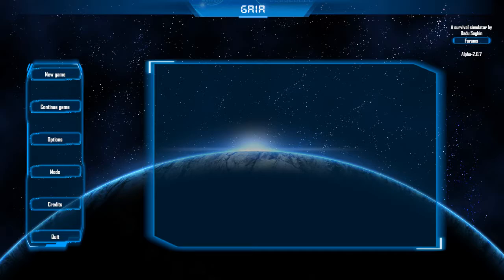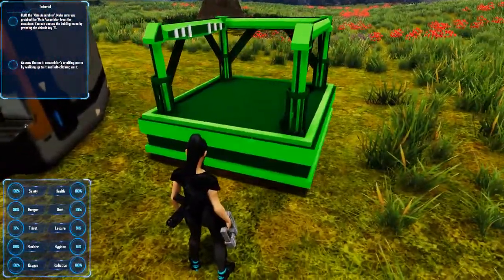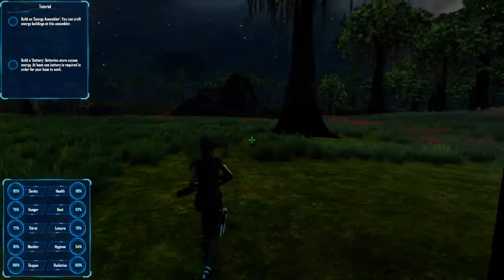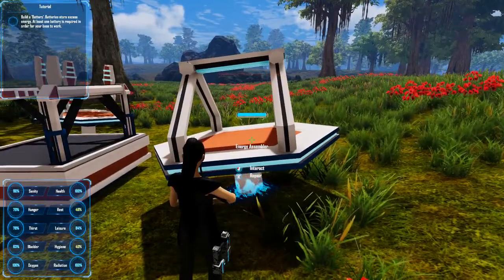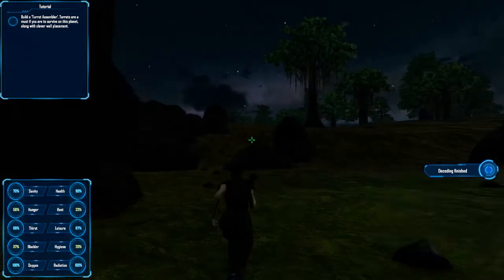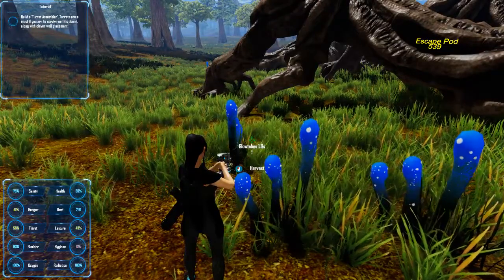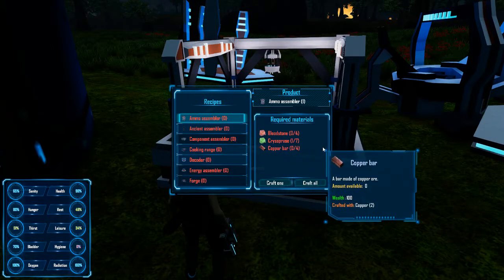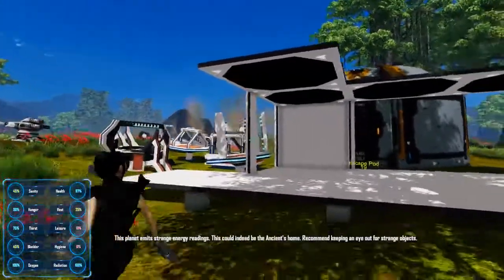Gaia - a look at a late prerelease with Genkipro of SaveOrQuit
Gaia is the new science fiction survival-crafting game from indie developer, Radu Saghin, available in Early Access on Steam on May 31st, 2019.

In this video Genkipro from SaveOrQuit takes a look at a late pre-release version of the game, which will appear in a SoQ preview in the near future.

And please follow me as a curator if you're into that sort of thing